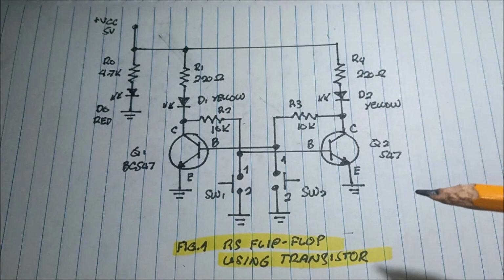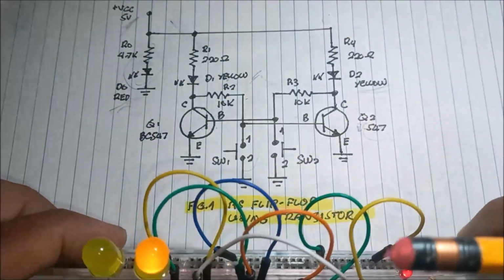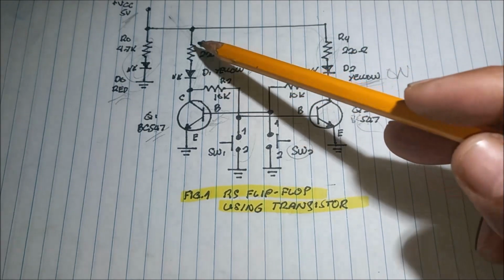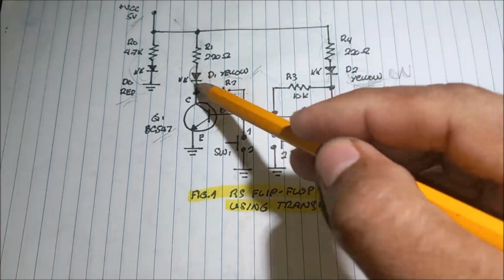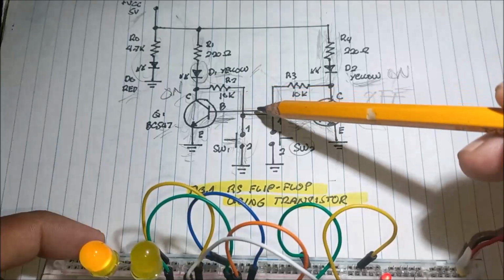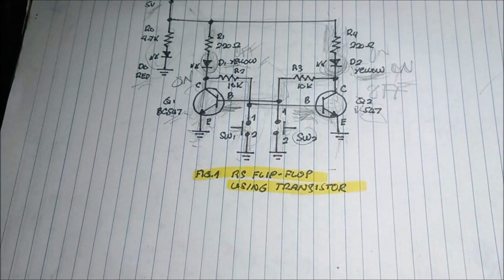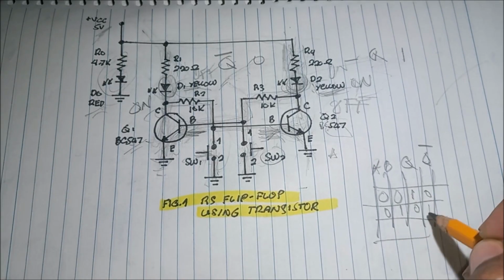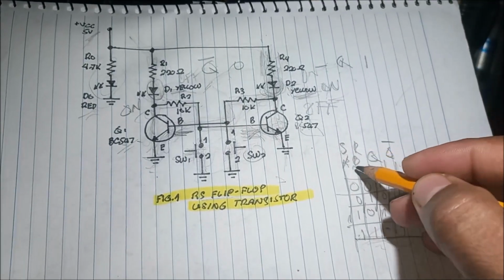RS Flip-Flop using Transistor (DIY)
Creating RS Flip-Flop Switching Module using Transistor to turn-on-off LED and in the circuit Logic 1 refers to 5v or ON while 0 is the Ground or OFF with Theory.